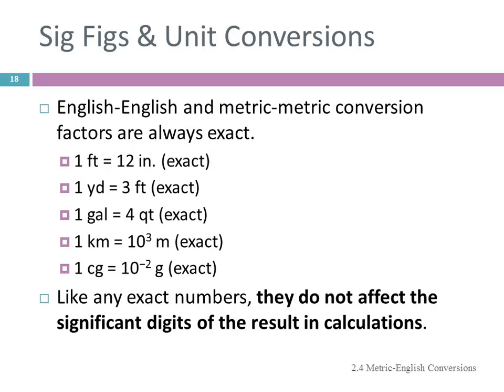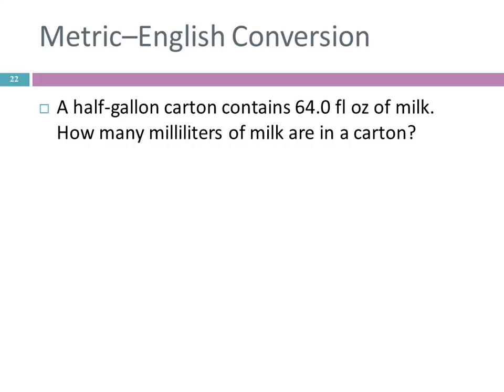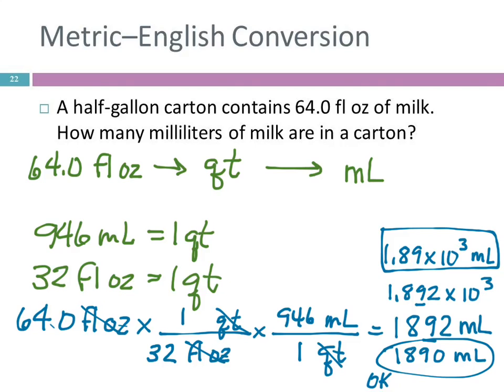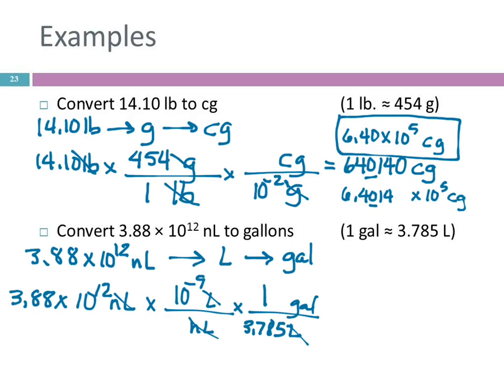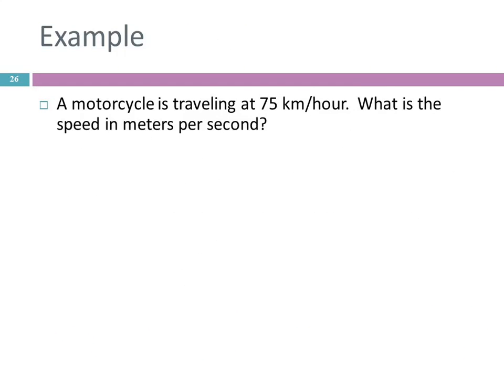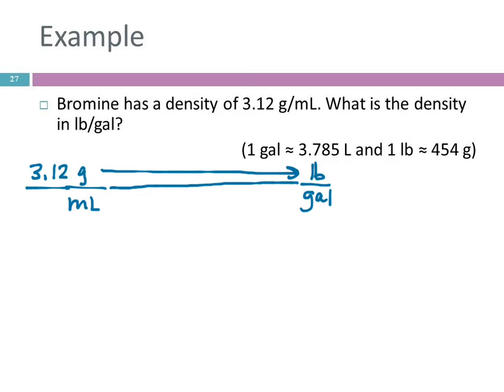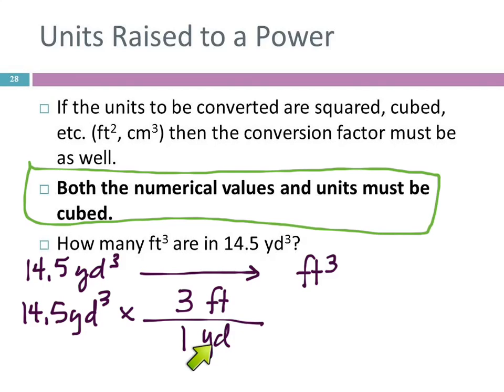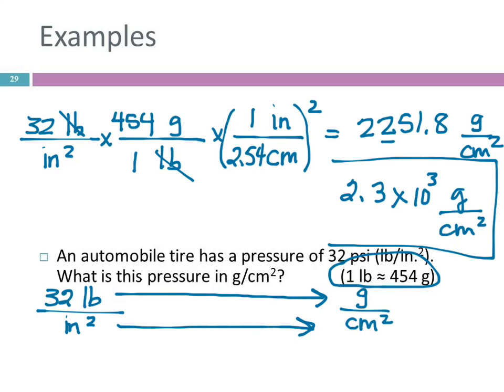101P 2.4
9/12/14 lecture at FCC